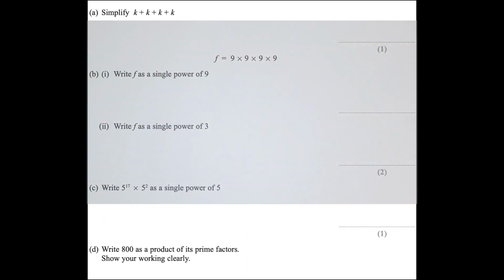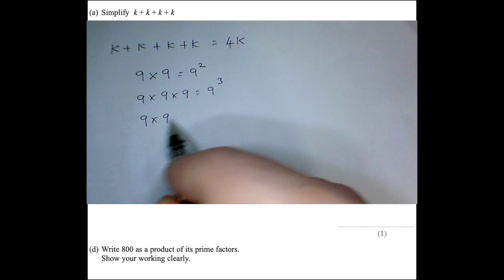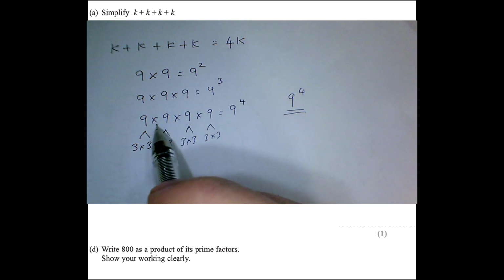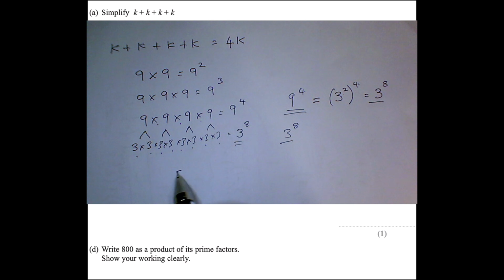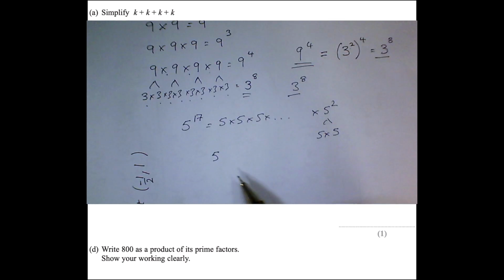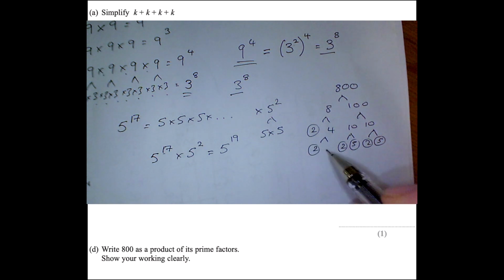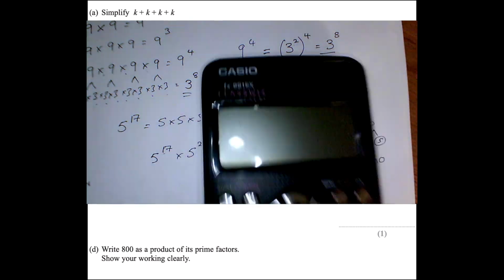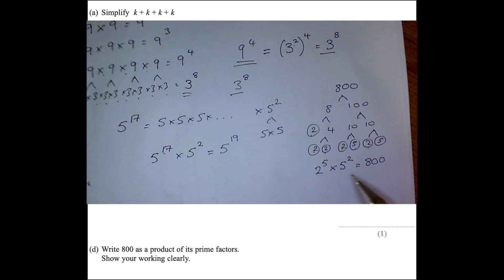FA 002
Indices and Prime Factorisation